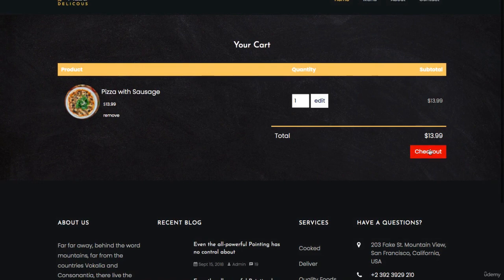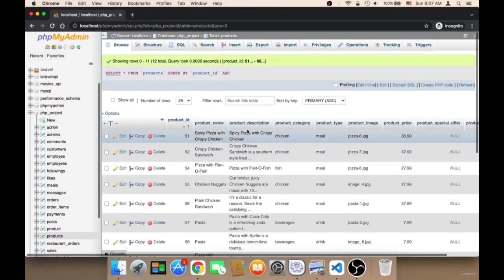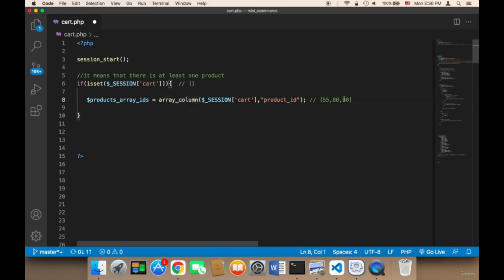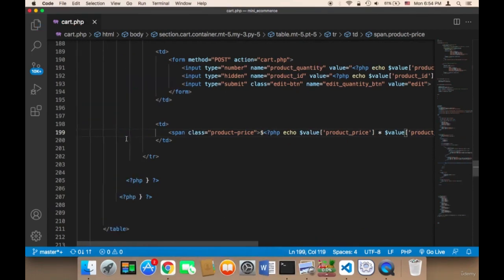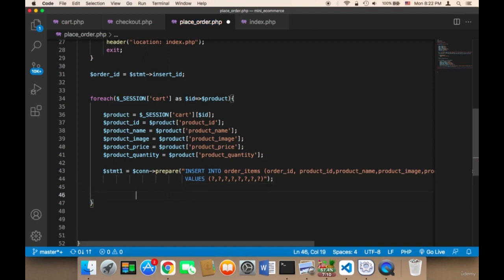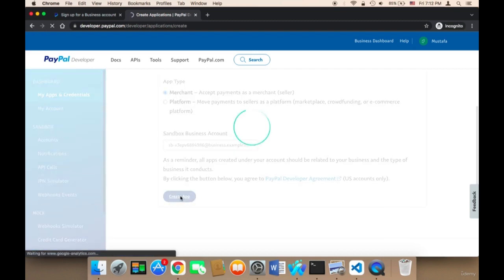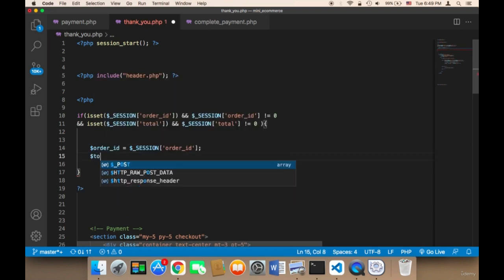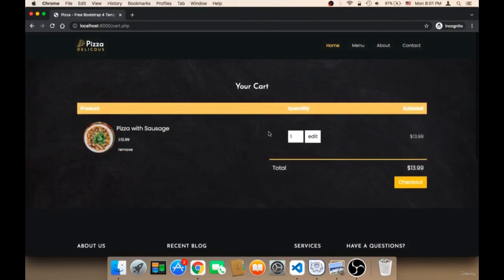Create Pizza Restaurant Website Using PHP (Complete Course)